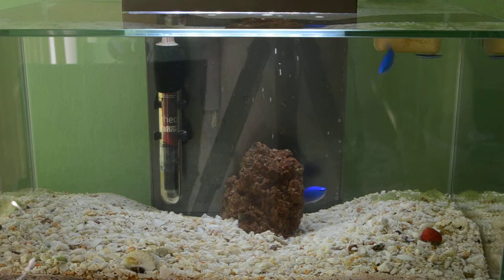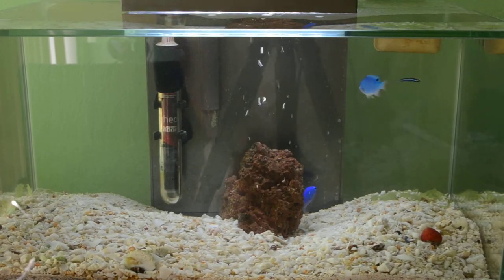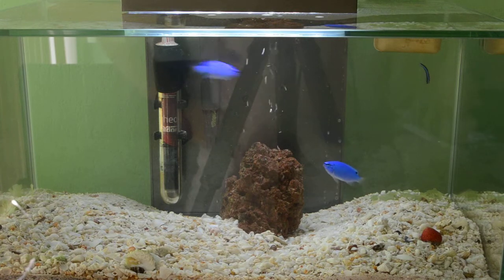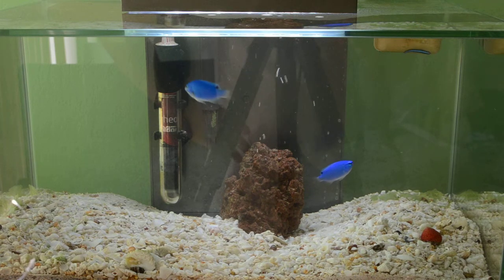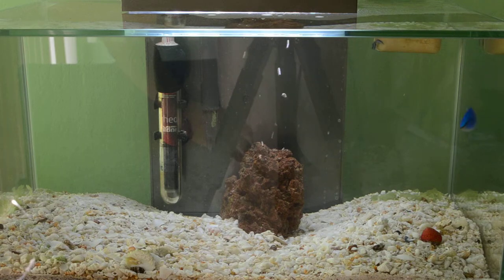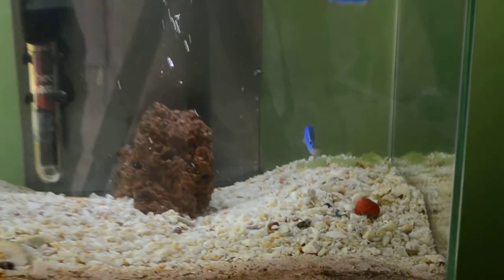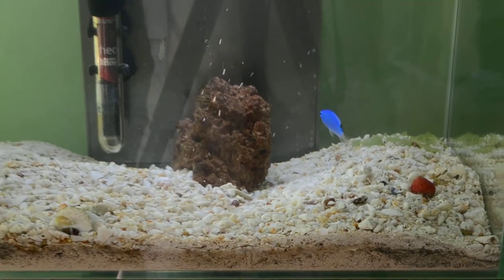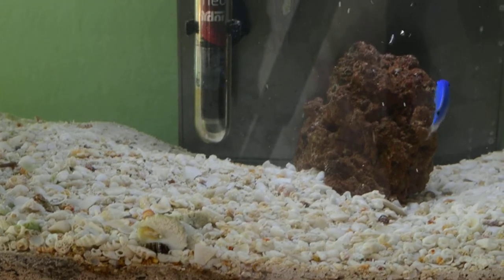Fluval Aquarium & Hermit Crabs Blue Legged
In this video you can see the size of 6 Gallon Fluval Aquarium that I purchased. It has blue legged hermit crabs, which are piecefull and will not attack each other for the shells.